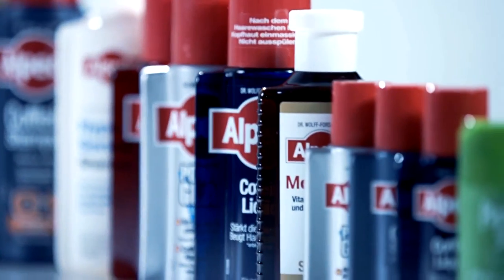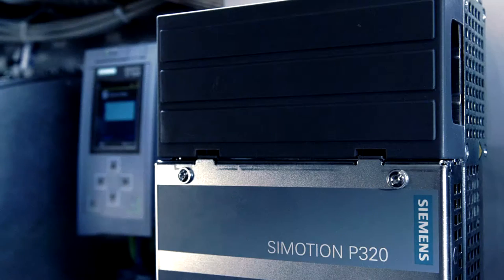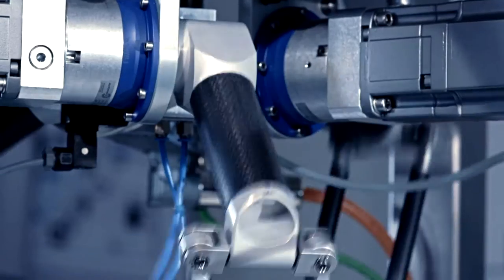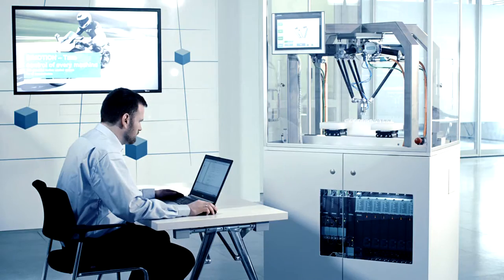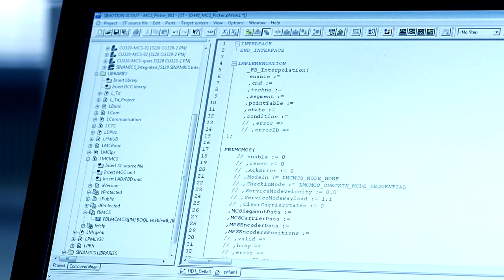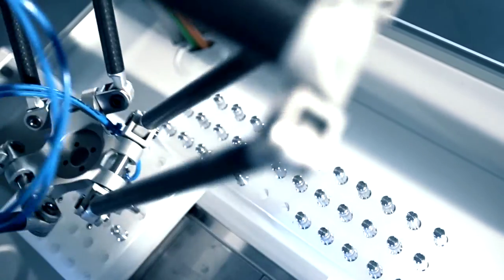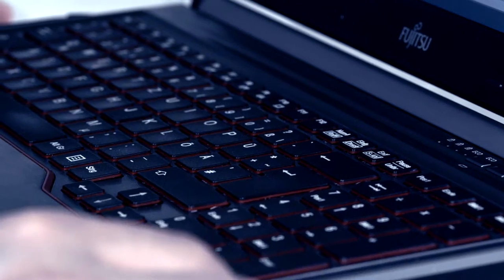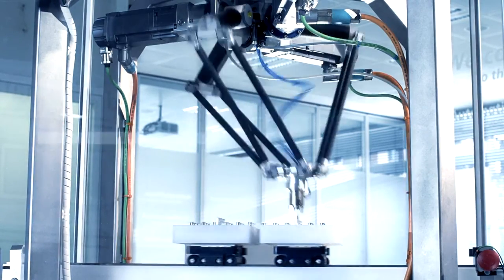Delta Picker and Multi-Carrier-System with SIMOTION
Siemens offers to the machine builders flexible machine concepts for high-performance applications with SIMOTION and SINAMICS. The Delta Picker with Multi-Carrier-System shows the perfect interaction of high-end Motion Control transport and handling in one combined application!